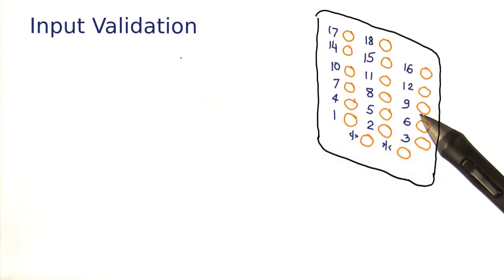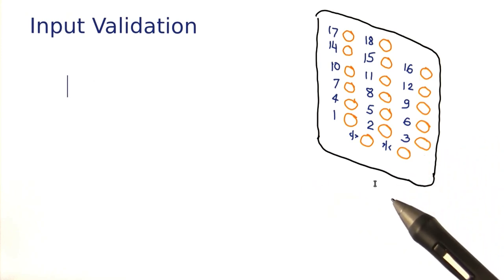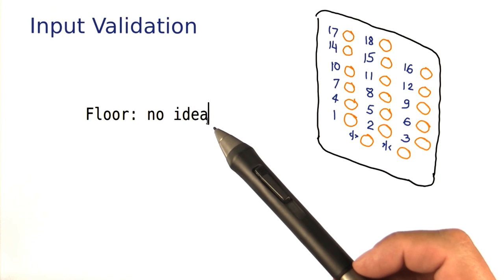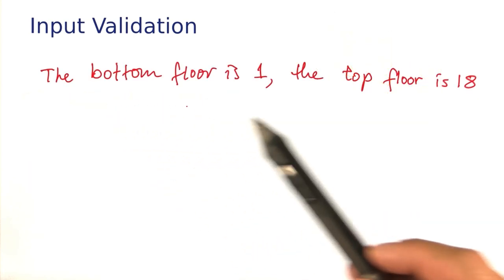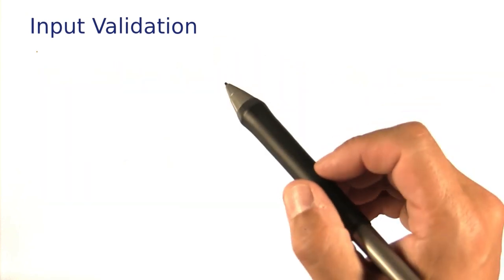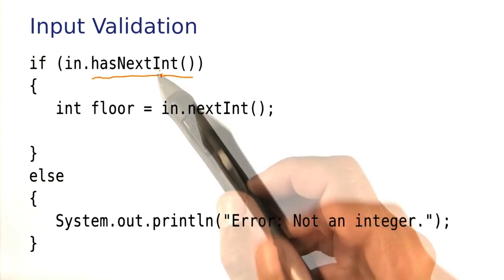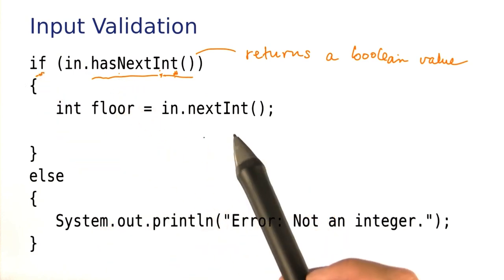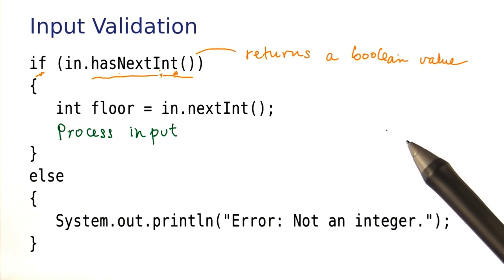Elevator Demo with Input Validation - Intro to Java Programming